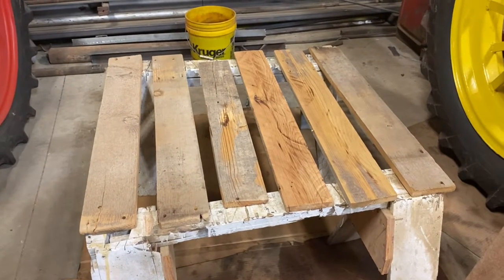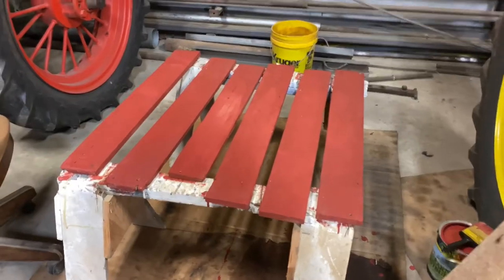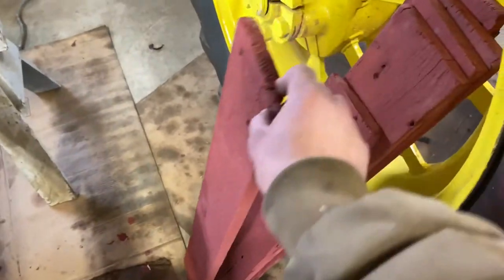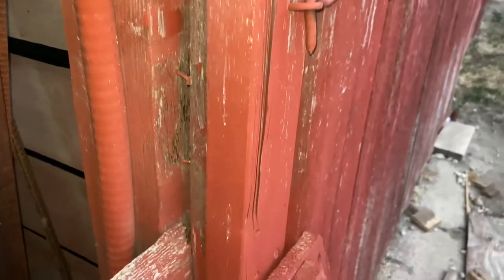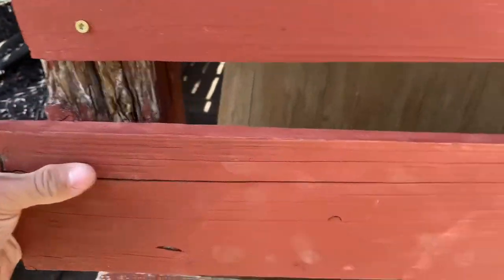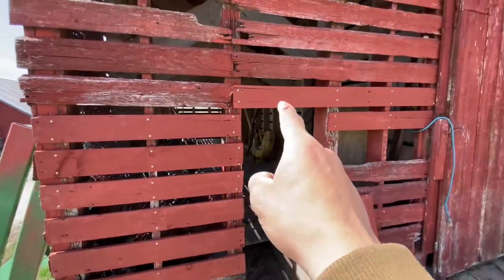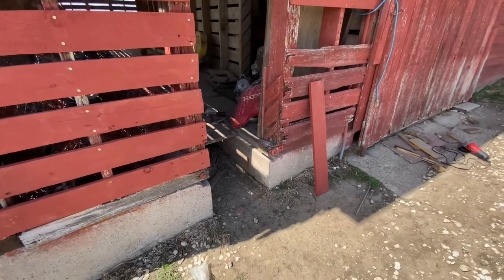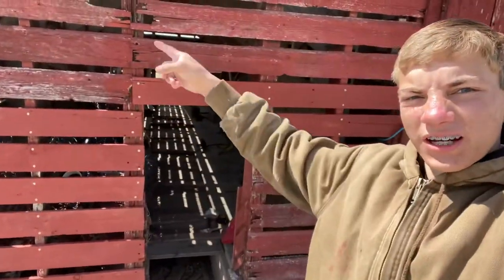Corncrib restoration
In this video I put boards that were missing in front of an old corn crib that has been missing for a couple years hopefully you enjoy the video like comment subscribe

Songs-
Mi Culpa and Keep On Walking

Stellar-
Ashes